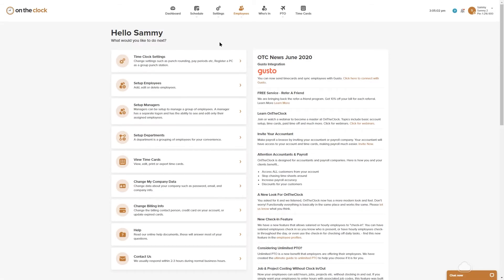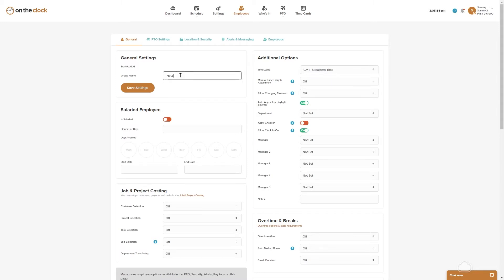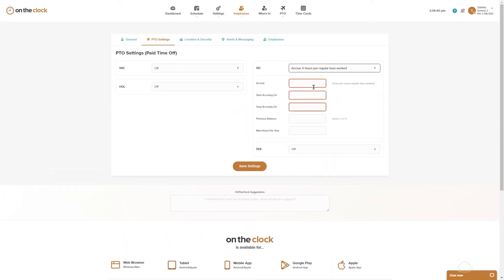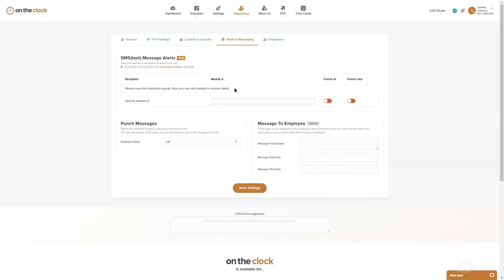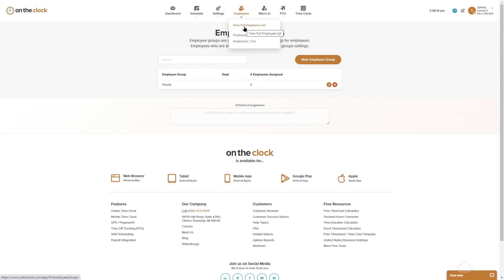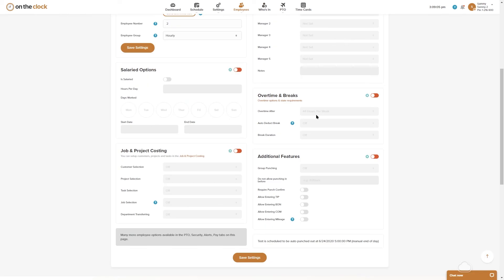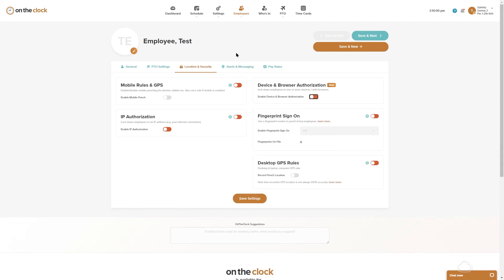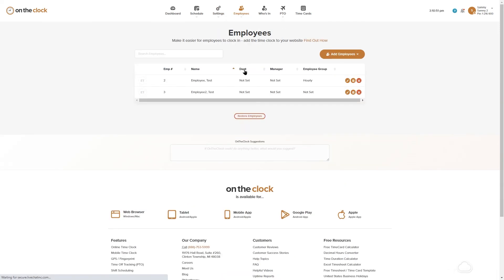Employee Group Setup | OnTheClock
In this video, we will be going over Employee Group Setup with OnTheClock.com, Employee Time Tracking.